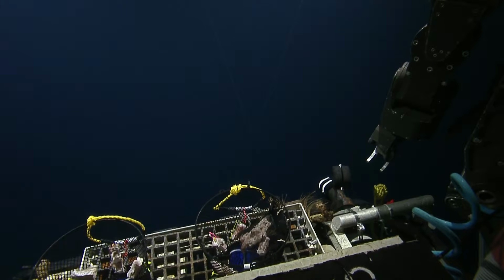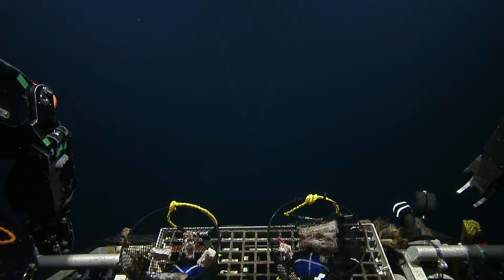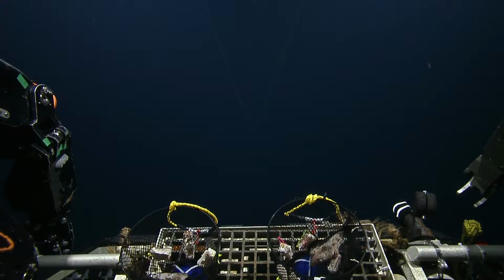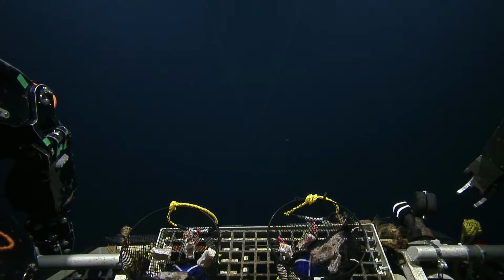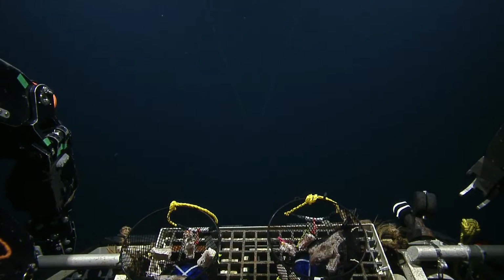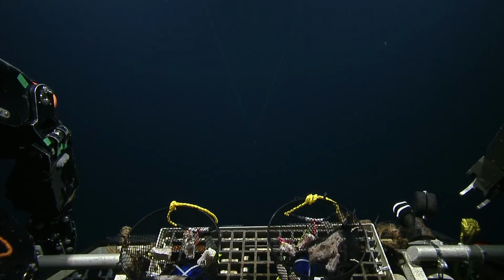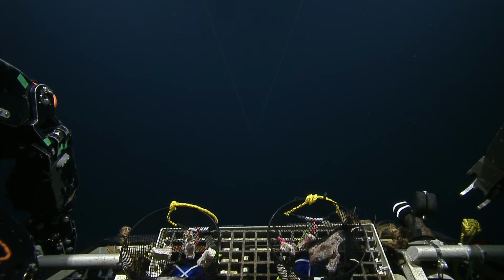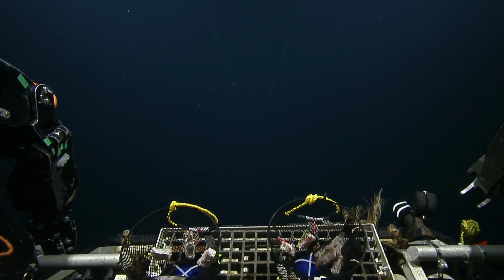ROV Hercules Dive NA124 H1845 2020 11 03 16 21 17 189 UTC 12 W1